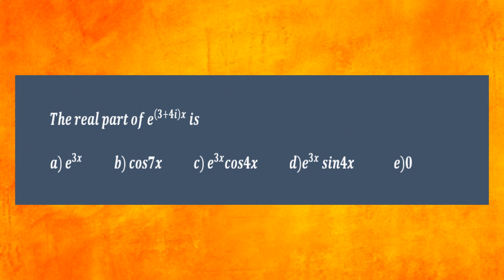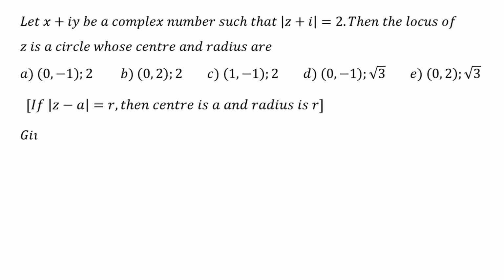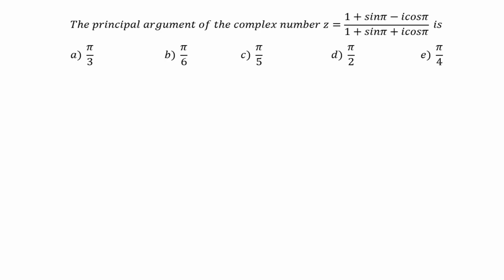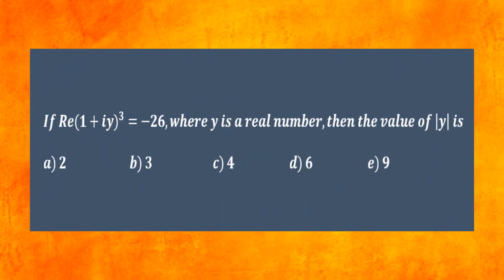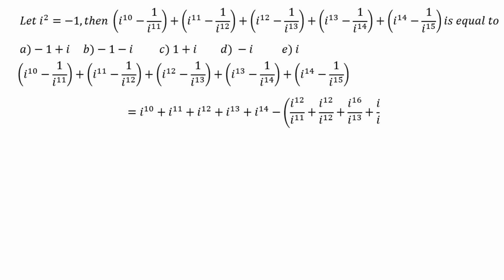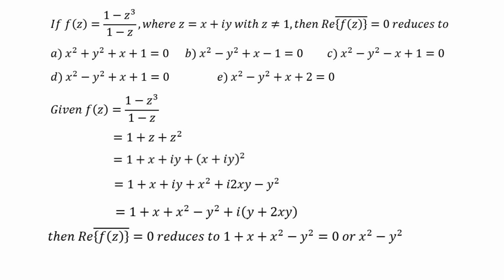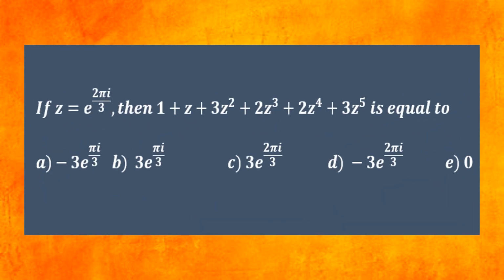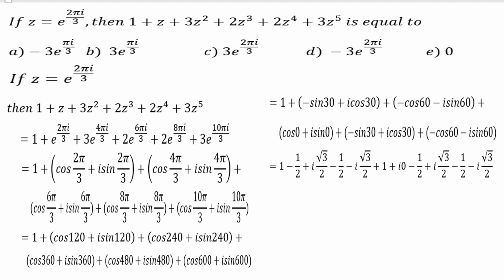Mathematics Entrance class-Complex Numbers | KEAM, JEE MAIN & ADVANCE, NATA, BITSAT, NDA